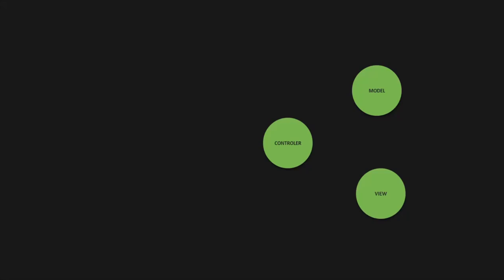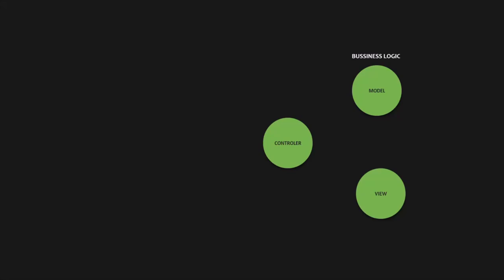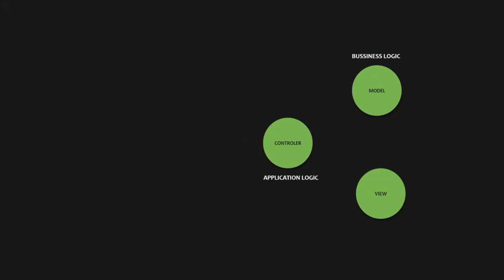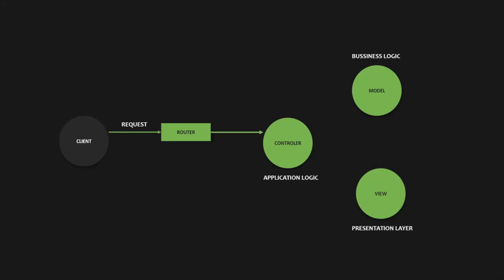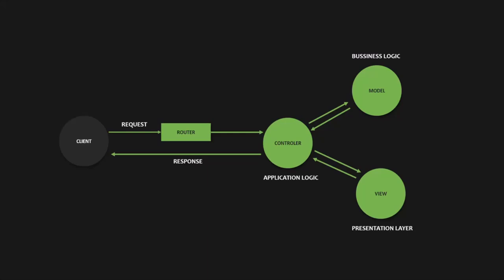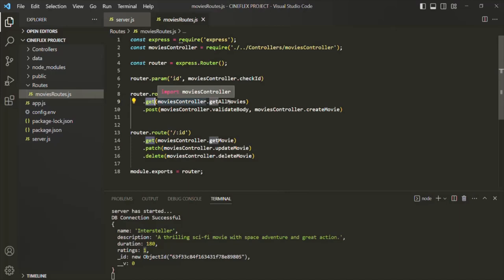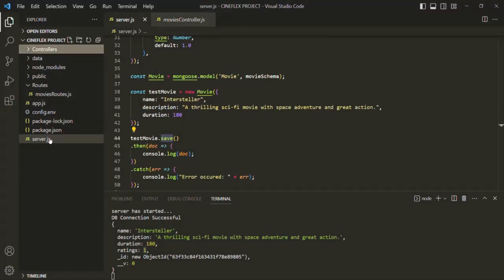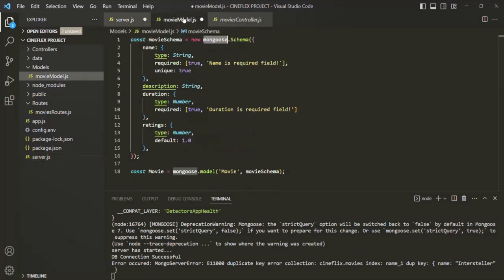#67 MVC Architecture in NODE JS | Using MongoDB with Express| A Complete NODE JS Course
In this lecture, let's learn what is MVC architecture and how it works? And let's also refactor our NODE JS application code to implement this MVC architecture.